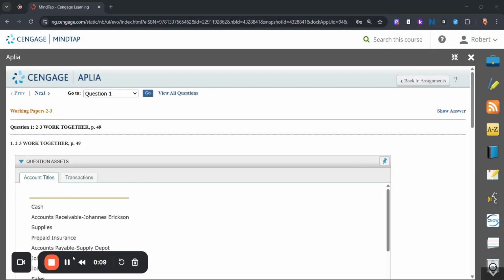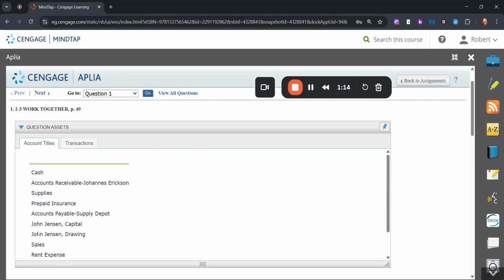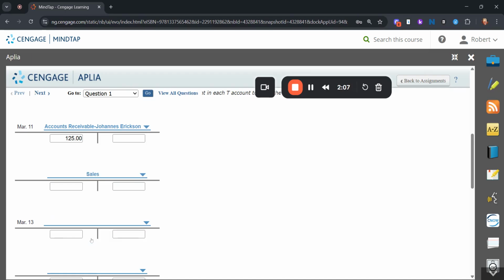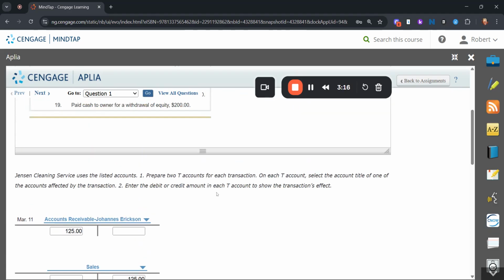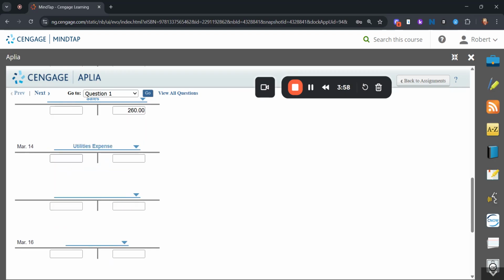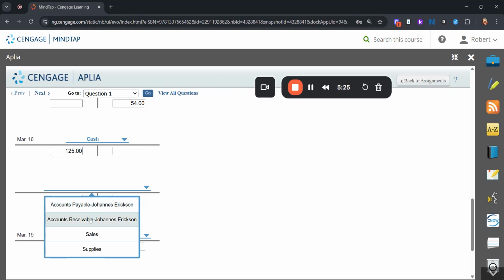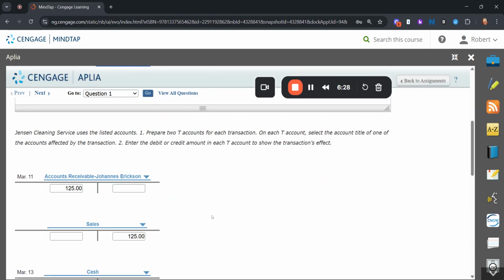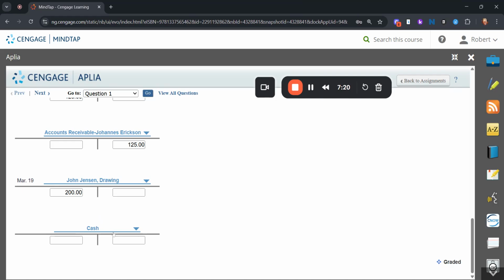2-3 Work Together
2-3 Work Together for Century 21 Accounting 11e Multi Column Journal

2-3  Work Together for Century 21 Accounting Multicolumn Journal 11e. Analyzing revenue, expense, and withdrawal transactions into debit ad credit parts